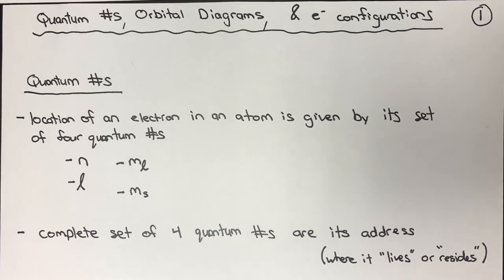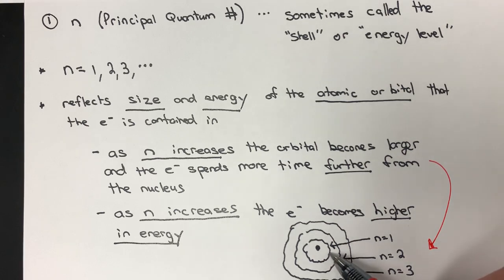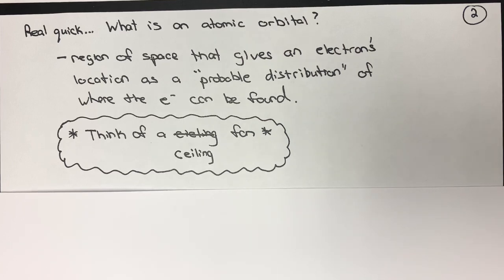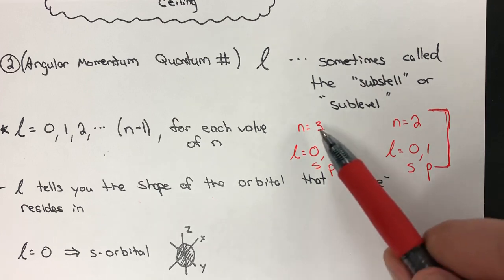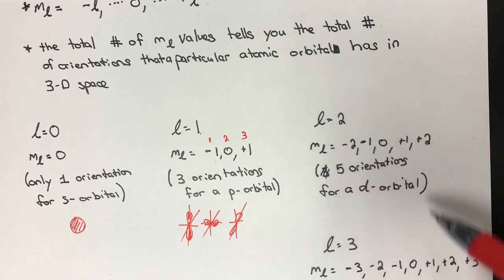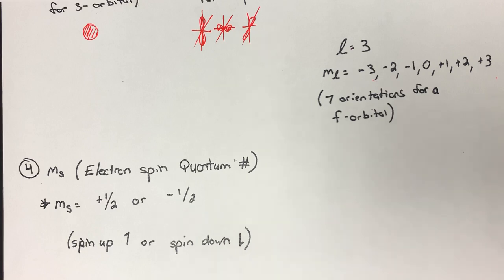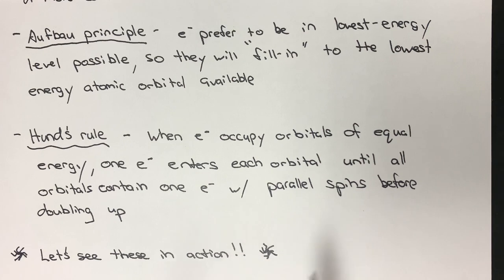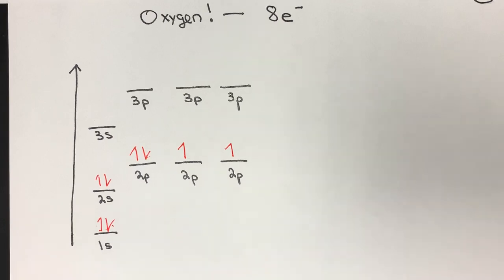Quantum Numbers, Orbital Diagrams, and Electron Configurations